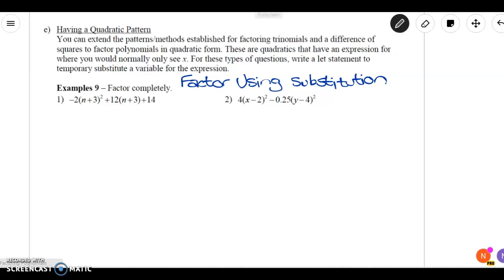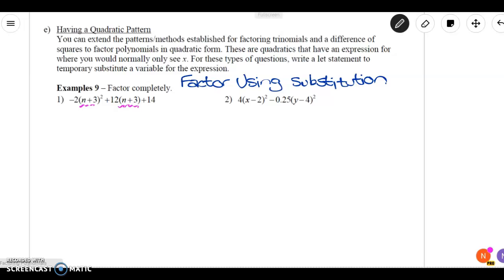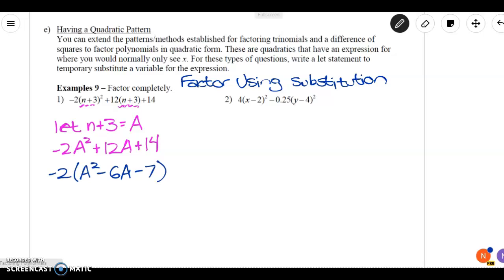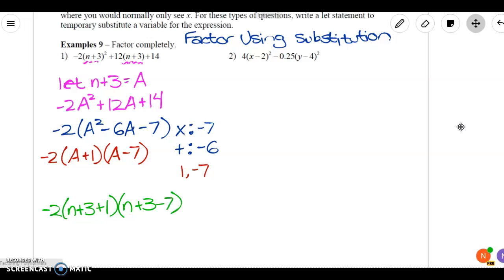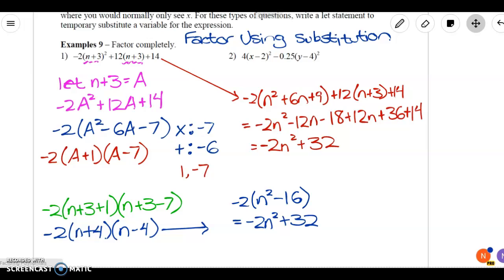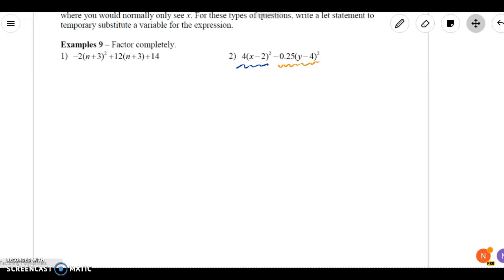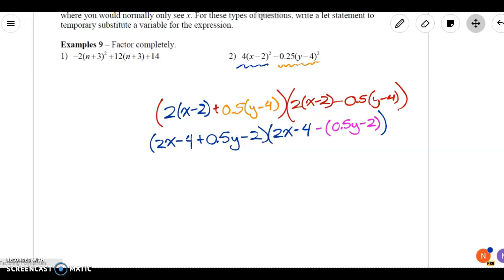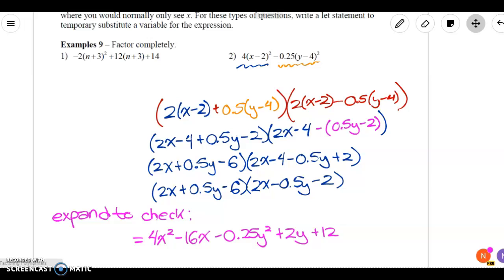Factoring Polynomials: Substitution (Quadratic Patterns)